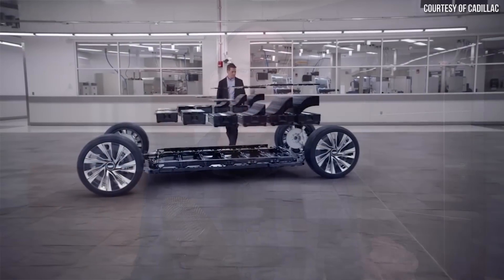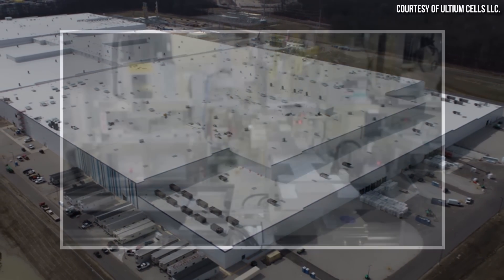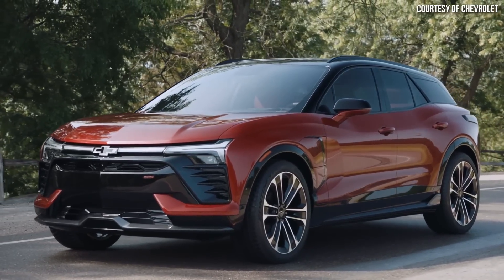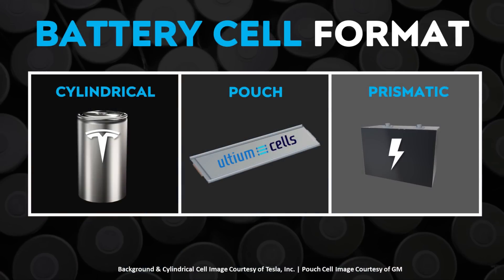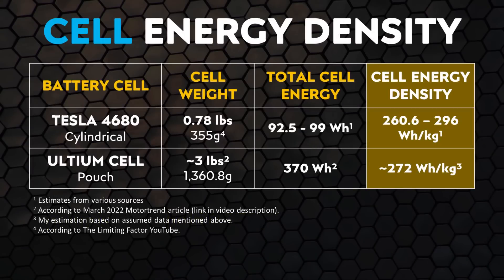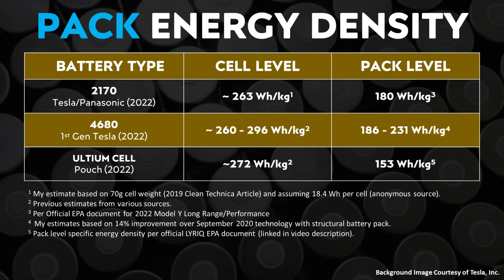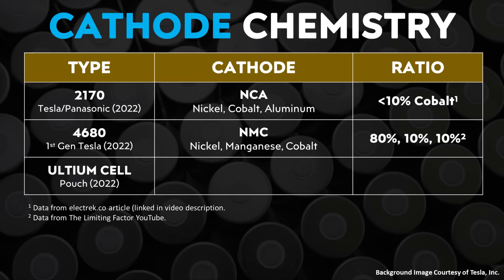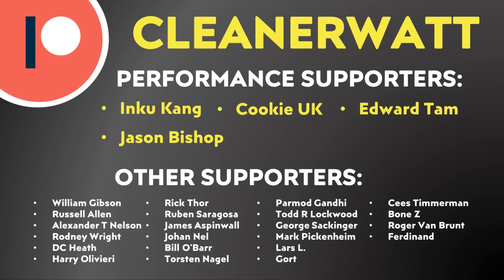Tesla 4680 Battery vs GM Ultium EV Battery Tech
Back in March of 2020, GM unveiled their new ULTIUM battery technology, and Tesla unveiled their new 4680 battery technology in September of 2020. Now that both of these batteries are actually in production, how do they compare?

Image & Video Clip Sources:

1. Thumbnail images and other Tesla images & video clips Courtesy of Tesla, Inc. (where noted in video).

2. Thumbnail images and other GM images & video clips Courtesy of GM. (where noted in video).

3. Ultium factory images  & video clips Courtesy of Ultium Cells LLC. (where noted in video).

4. GMC images & video clips Courtesy of GMC (where noted in video).

5. Chevrolet images & video clips Courtesy of GMC (where noted in video).

6. Cadillac images & video clips Courtesy of GMC (where noted in video).

NOTE: The content found in this video should NOT be regarded as financial advice. I am not a financial advisor, and this is NOT in any way a recommendation or offer to buy or sell securities. While the information in this video is believed to be accurate at the time of recording, no guarantees are being made about the accuracy of the information presented in the video. As of the recording of this video, I am NOT invested in Tesla or GM, stock or securities, nor any other company mentioned in this video.